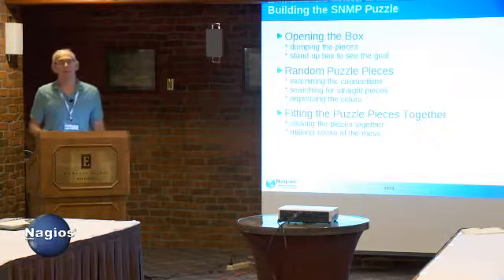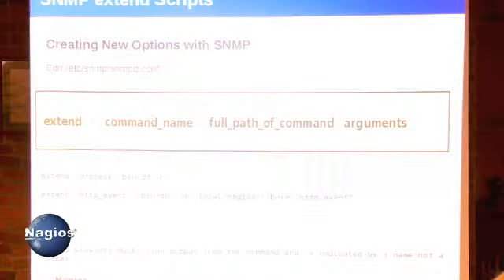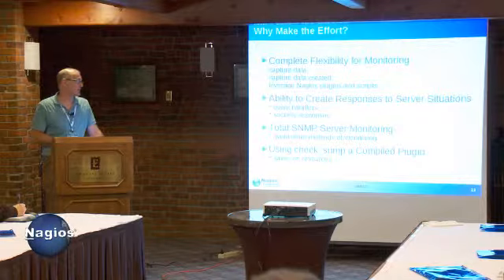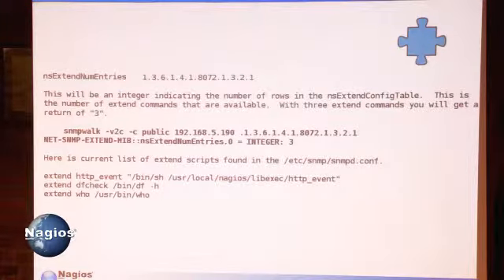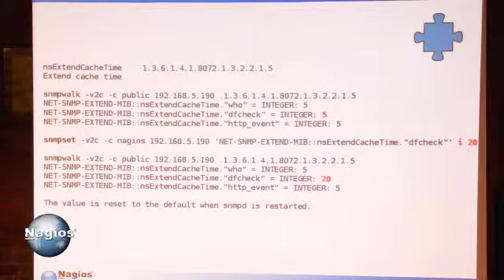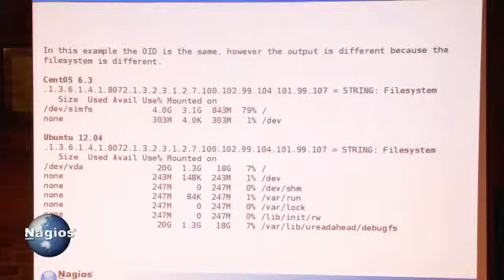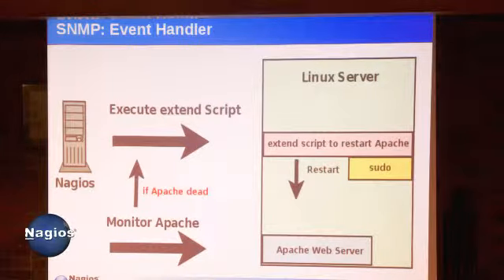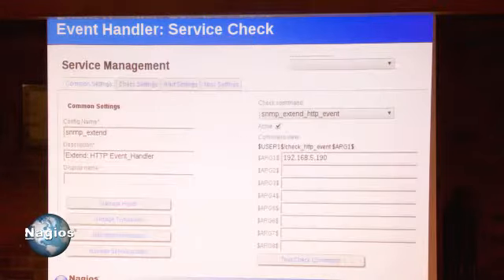Mike Weber - Leveraging SNMP Extensions with Nagios - Nagios World Conference 2013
Mike Weber’s presentation – “Leveraging SNMP Extensions with Nagios” at the Nagios World Conference 2013.

The MIB for SNMP extension is NET-SNMP-EXTEND-MIB which can be used as an agent-less option for monitoring. This MIB will provide the option to query commands or shell scripts for metrics that are created from the scripts. Basically, what this allows is that SNMP can be used to execute any scripts on the remote host to use for monitoring and replace other options like NRPE which require an agent. Practical examples on how to use extend scripts for Nagios monitoring and for event handlers will be shown in the session.